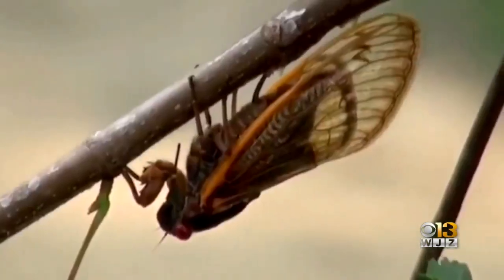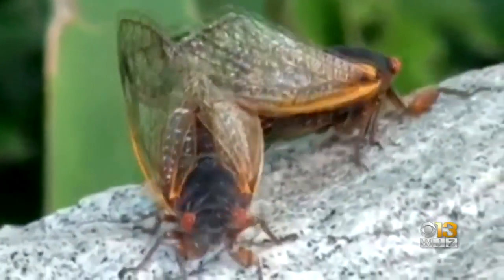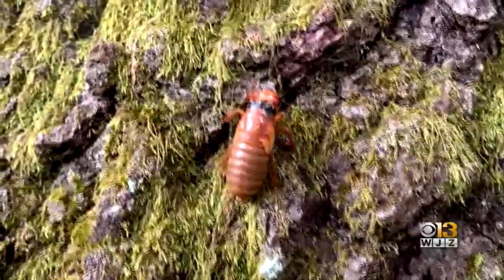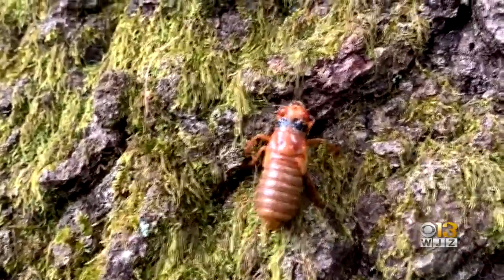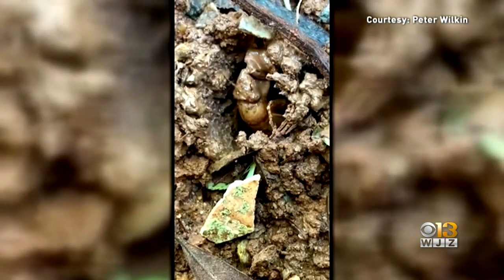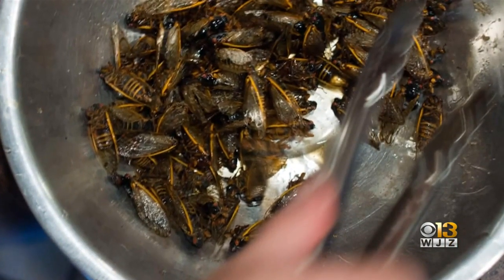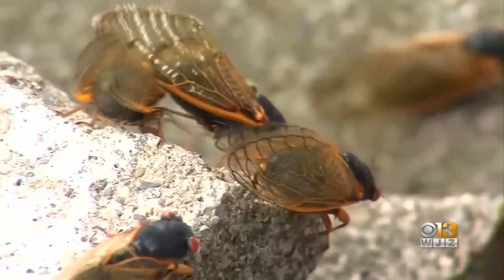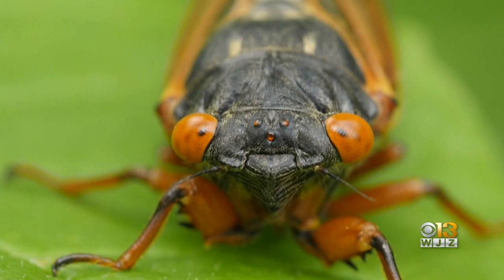Eating Cicadas Is Actually Good For The Environment And They Apparently Taste Like Shrimp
Cicadas will soon be crawling all over Maryland and believe it or not, that means plenty of opportunities to try out a new snack, according to one Johns Hopkins professor.